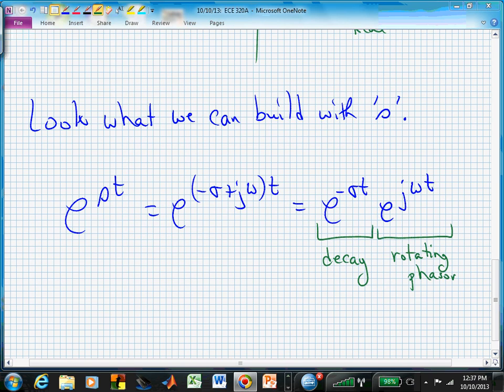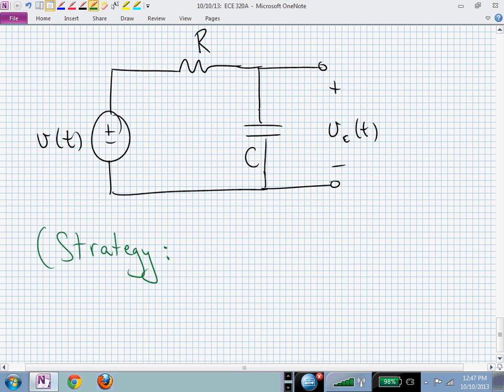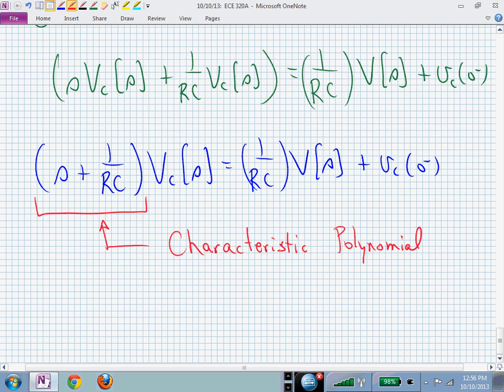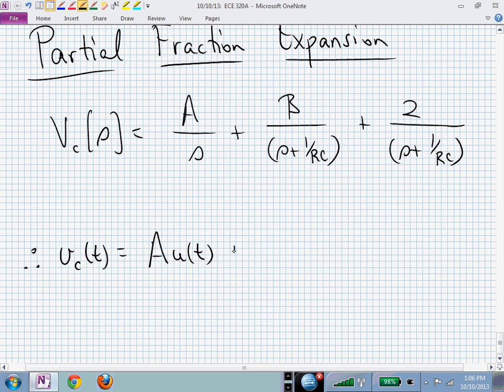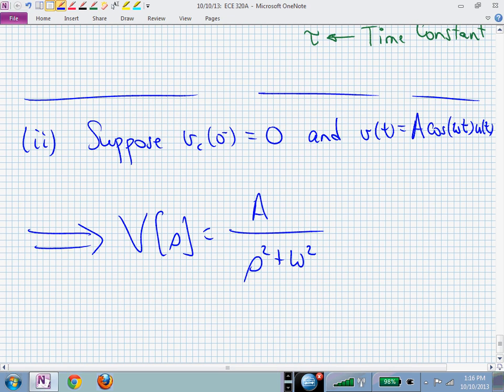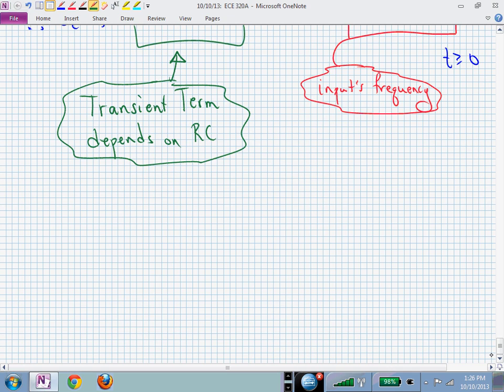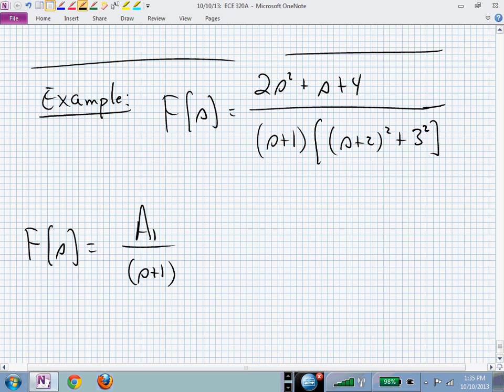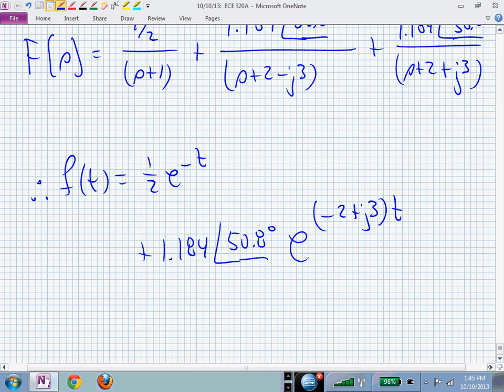ece320a_vid_10_10_13b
ECE 320A:  Understanding the 's' Variable and Partial Fraction Expansion (Part b)

Video 5.3b.